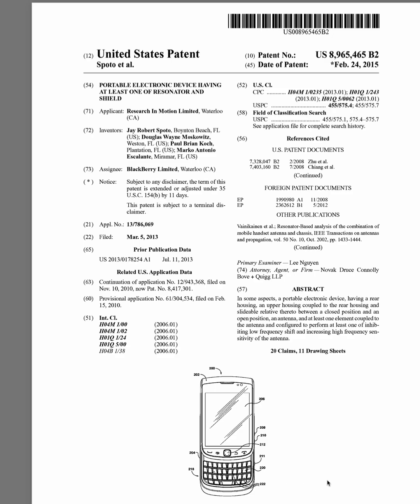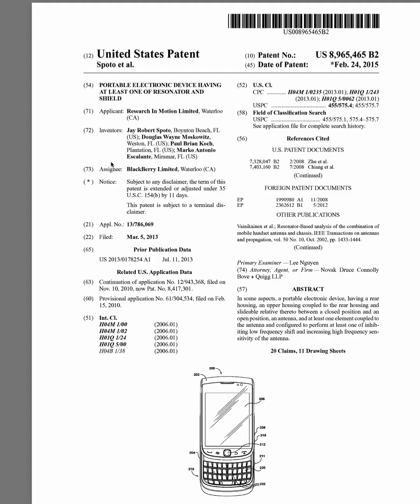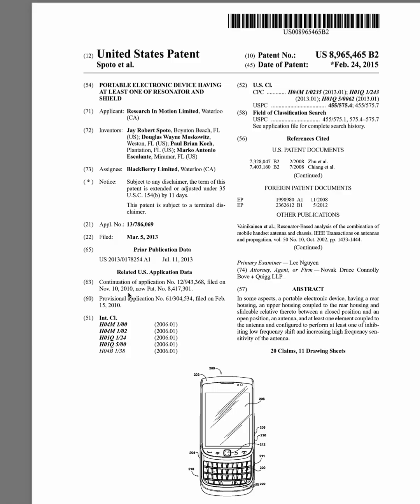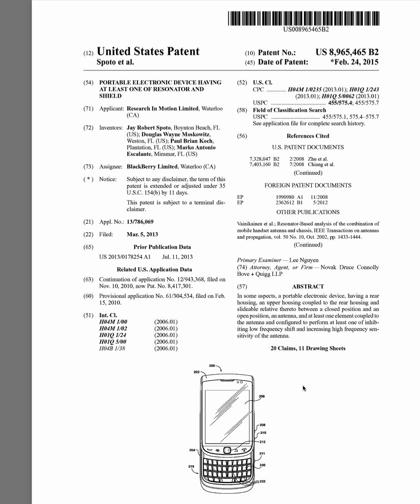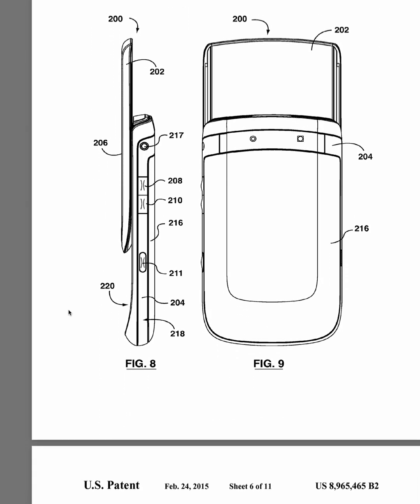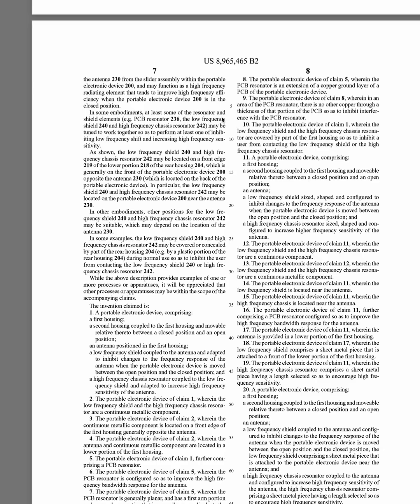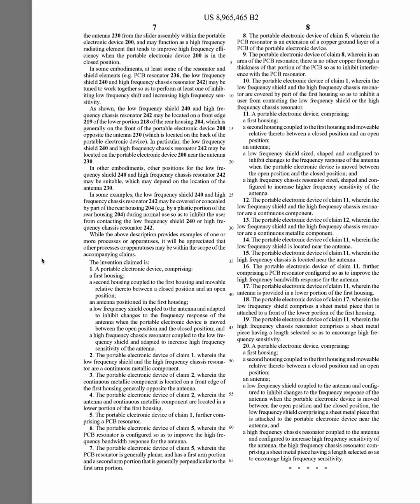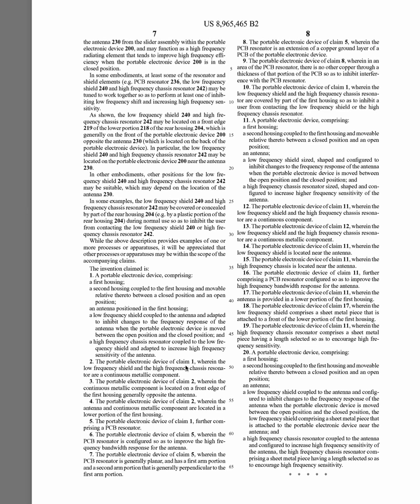Episode 2 of Patent Litigation for Dummies - How to Read a Patent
This video walks through the basics of how to read a patent. I've selected US Patent No. 8,965,465, which is a utility patent.